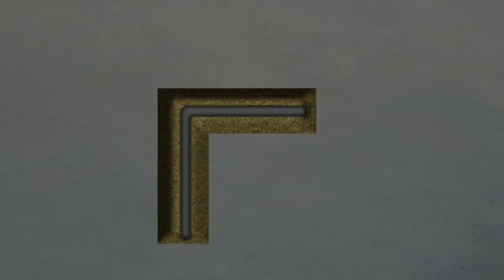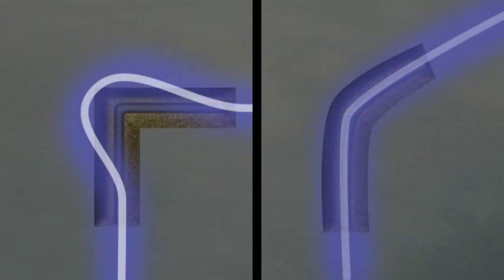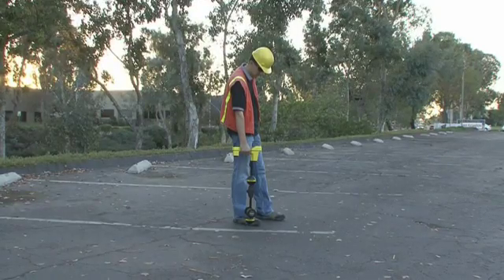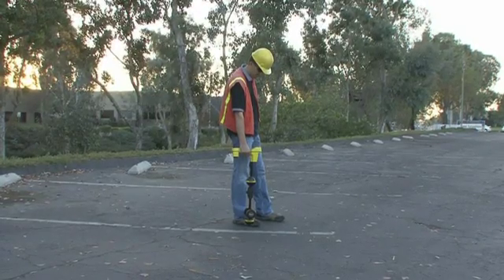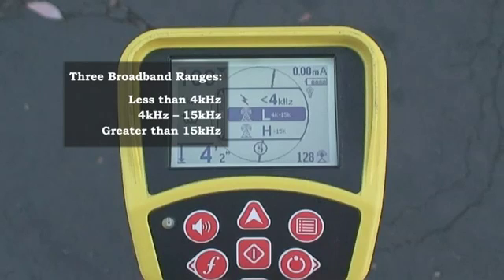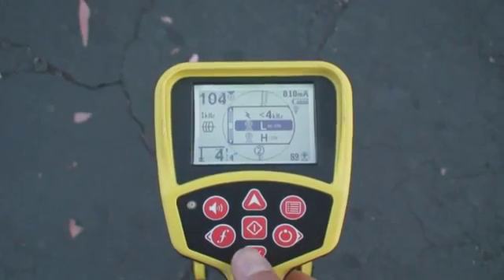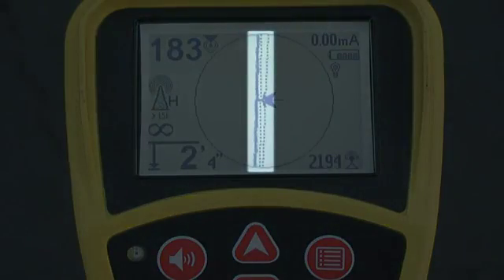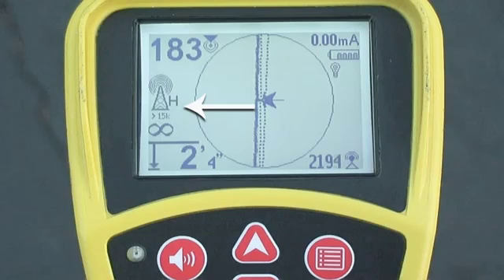SR-20 - Line Tracing Tips and Advanced Techniques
Ridgid SeekTech SR-20 är en kabelsökare med låg vikt som tillhandahåller all information som behövs för snabbare och noggrannare lokaliseringar. Kabelsökaren kan spåra alla frekvenser mellan 10 Hz och 35000 Hz.